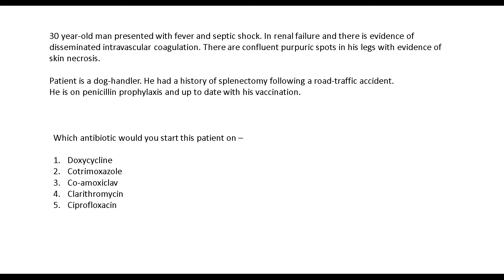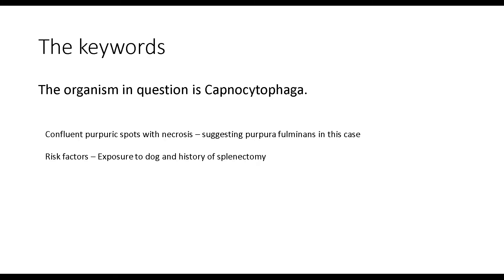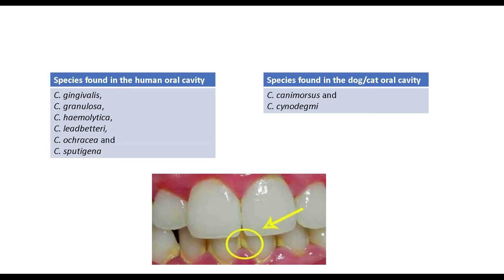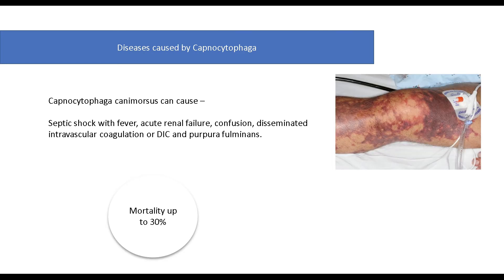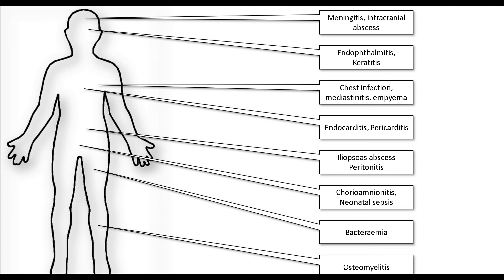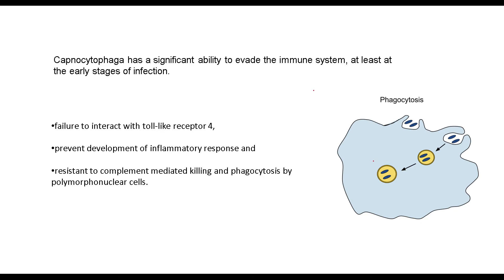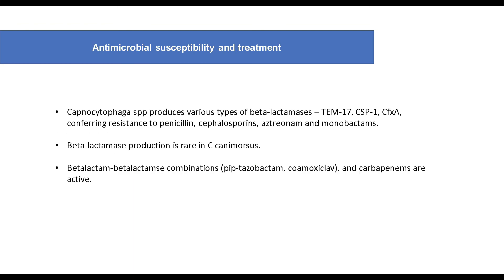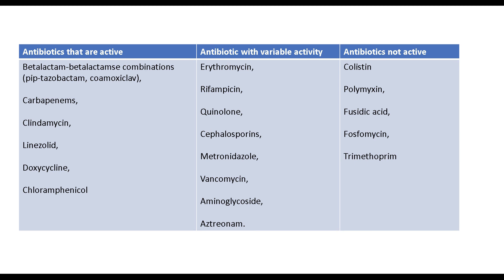Capnocytophaga spp.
A presentation on Capnocytophaga.